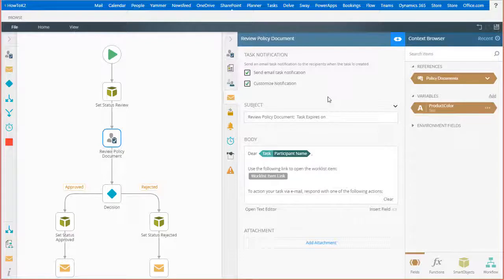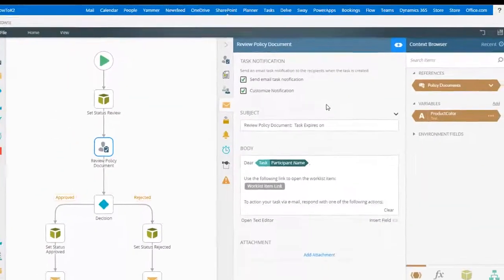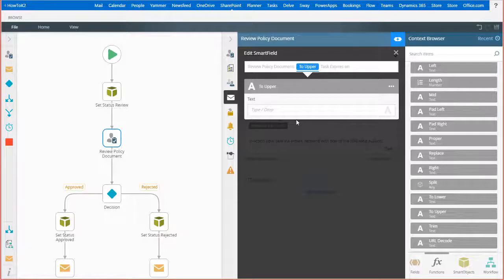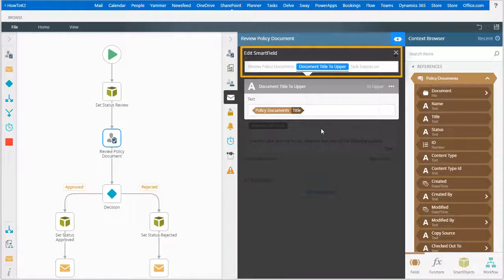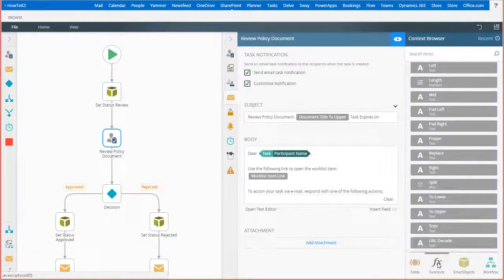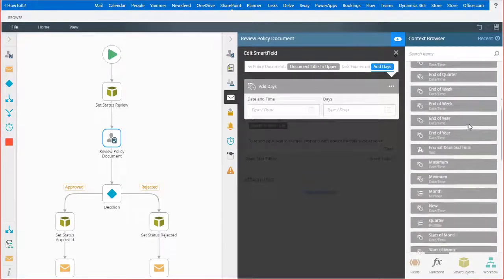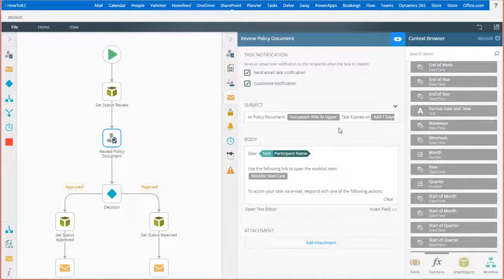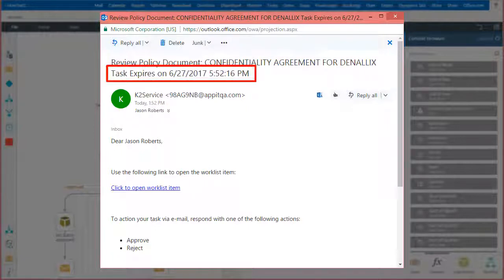How-To: Using a SmartField in an Email Step